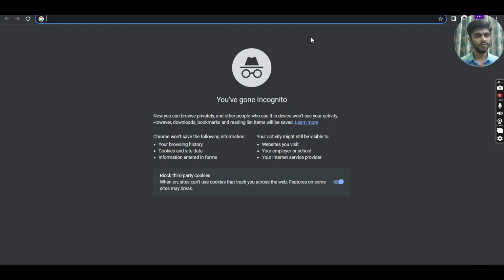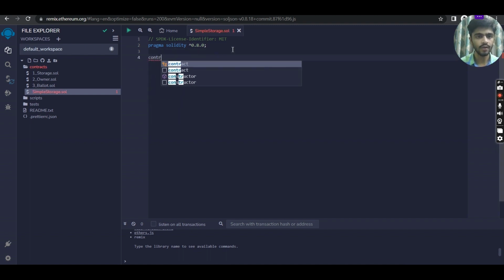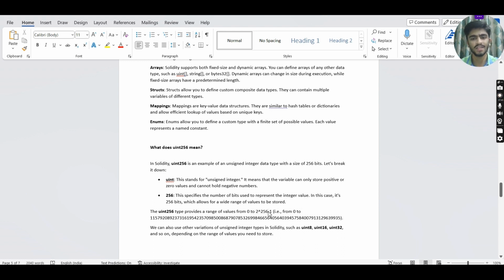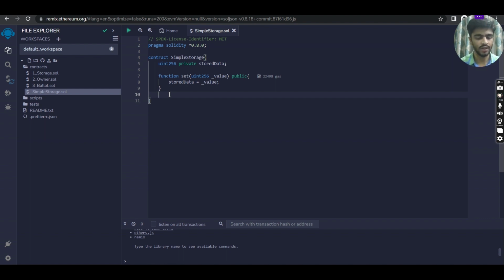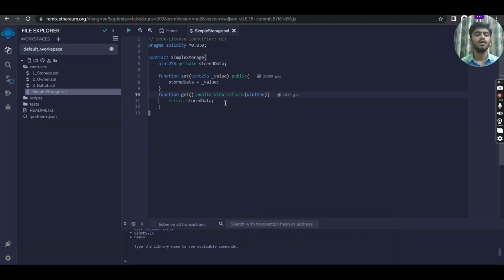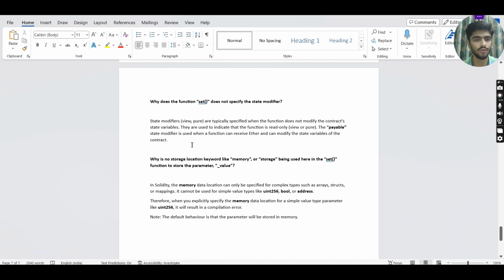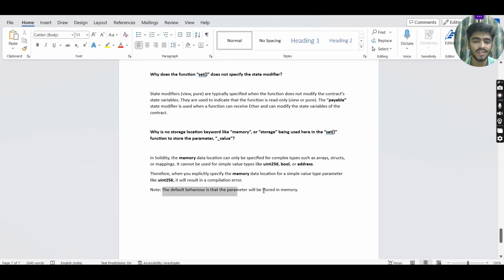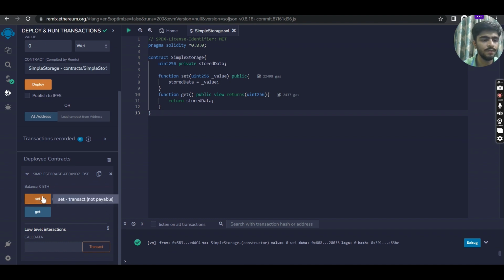Simple Storage Smart Contract - Smart 25 Days Challenge - Day 2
Learn Solidity programming language from very basic to intermediate level by following this Smart 25 Days Challenge. I have created a simple storage smart contract that stores a uint256 variable on the blockchain and retrieves its value and explained about the first line that we write while making a smart contract, i.e. the pragma directive, then I have covered about the various data types used in Solidity, along with answering the question, "why is uint preferred over int in Solidity?", then I have moved to what are the different state modifiers or function modifiers.
Notes for Day 2:
(this file contains the notes for Day 1 too).